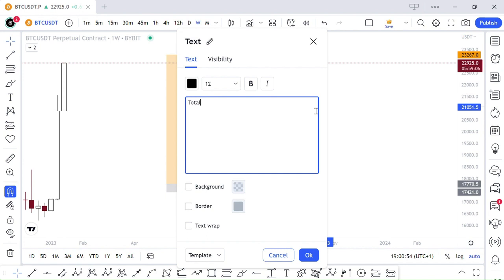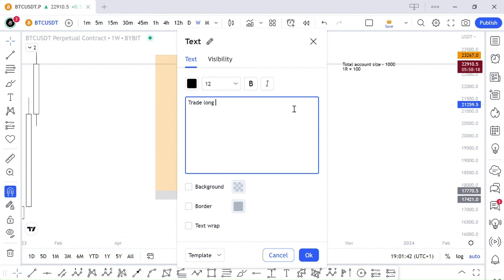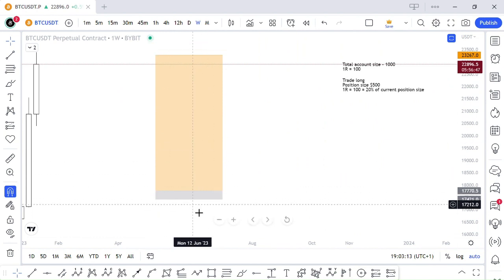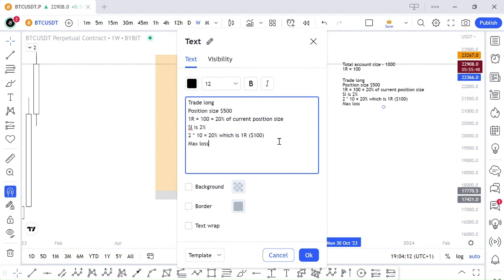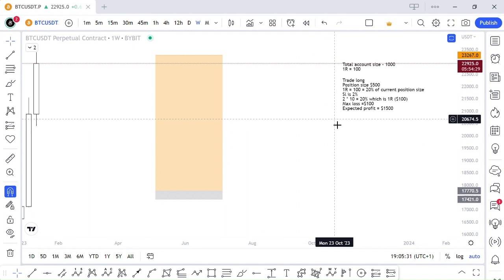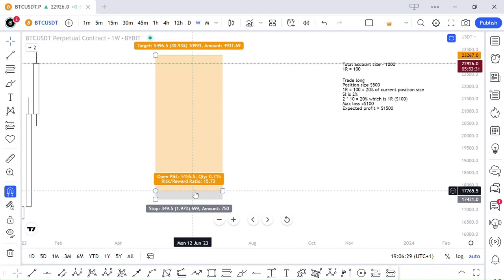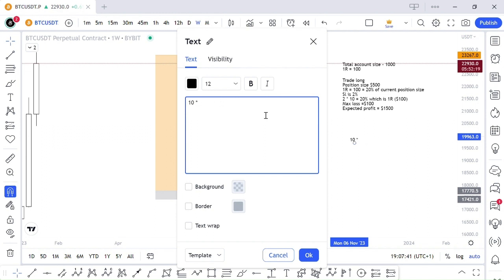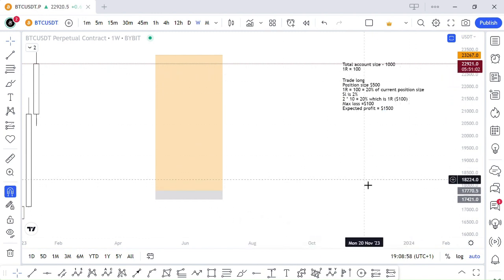Risk management with the 1k - 10k challenge.